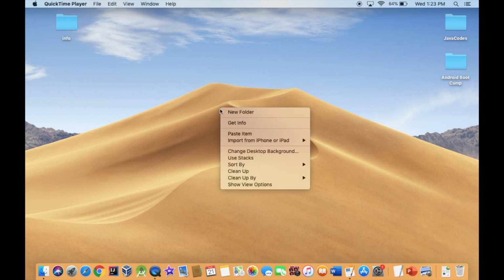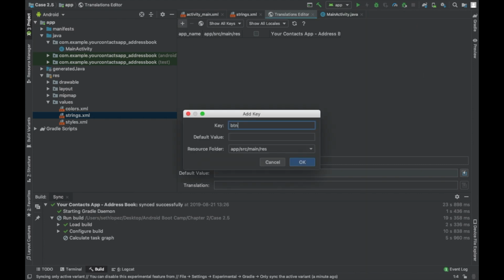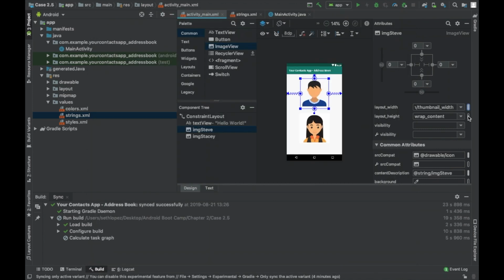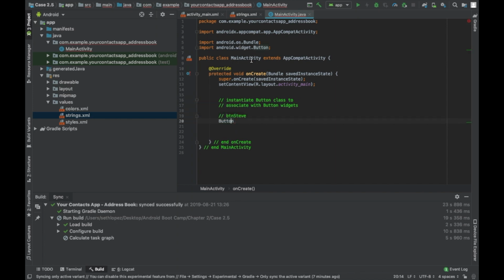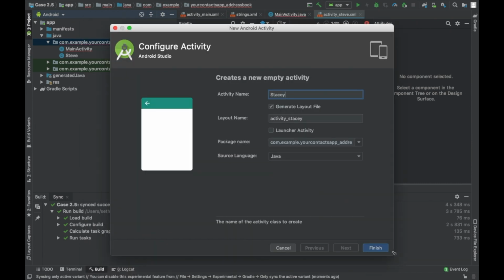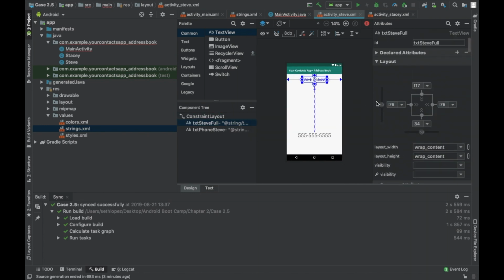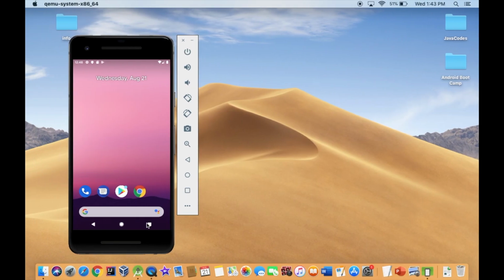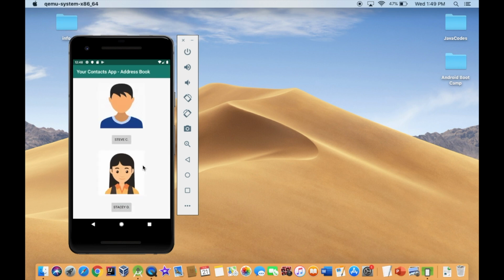Case Project 2.5: Your Contacts App | Android for beginners | Android Boot Camp Walkthrough